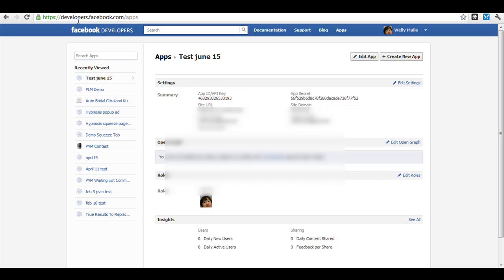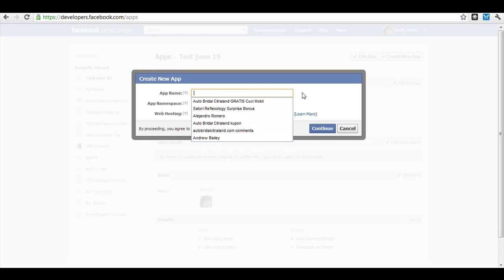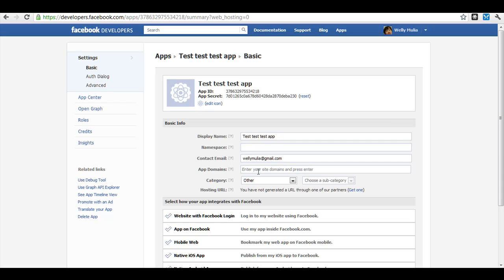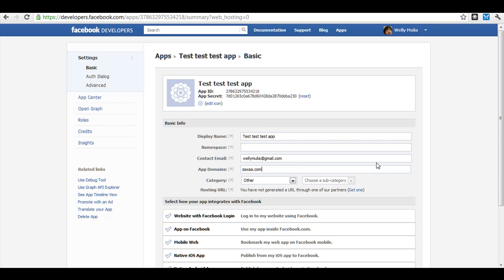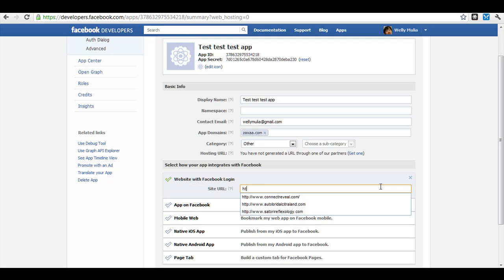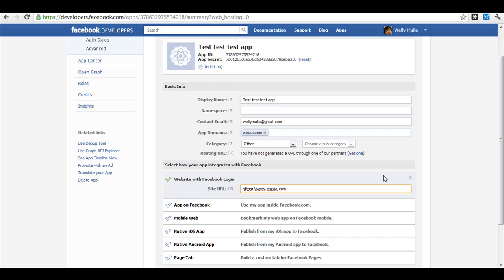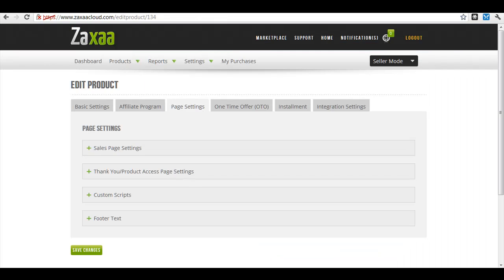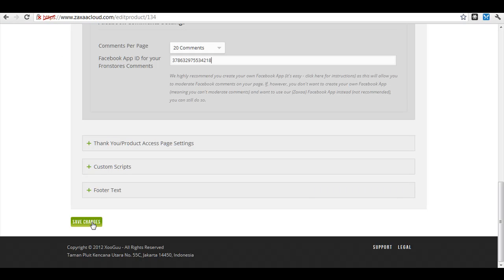How to create a Facebook App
Zaxaa Automation -- World's Easiest Online Selling Platform